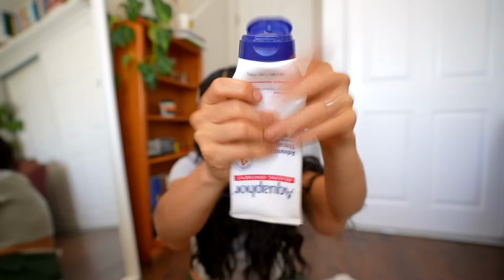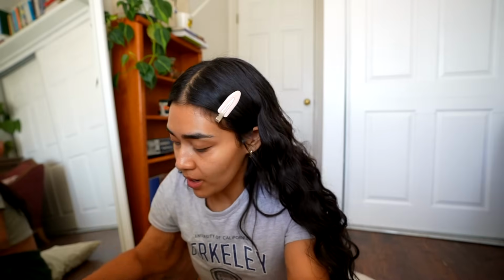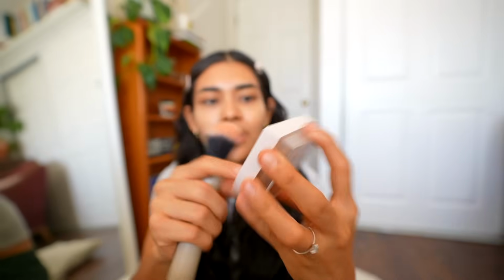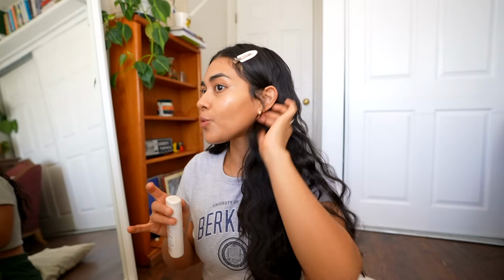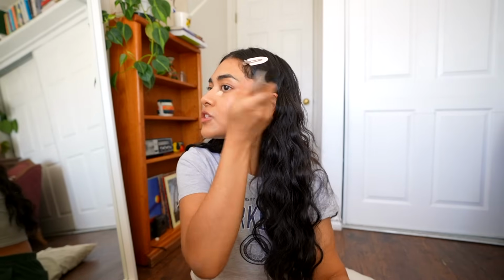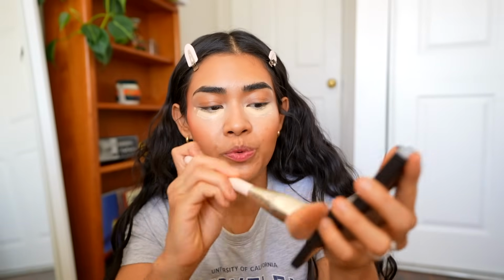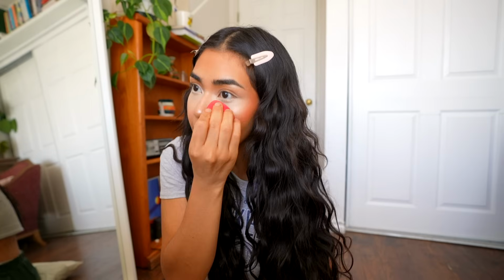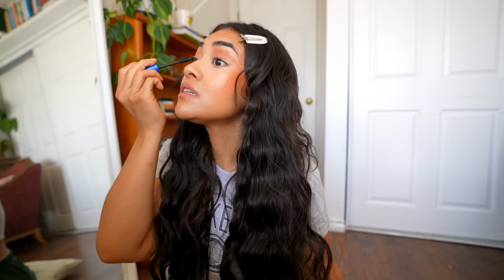chatty GRWM as I smother my face for absolutely nothing ofc🤭🫧🎀 🛼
Hiiiii my sweet loooviesssss🥰💗

Vlogging camera
Main Camera
Main wide angle lens

-FAQ
+ what do you use to edit videos? Final Cut Pro